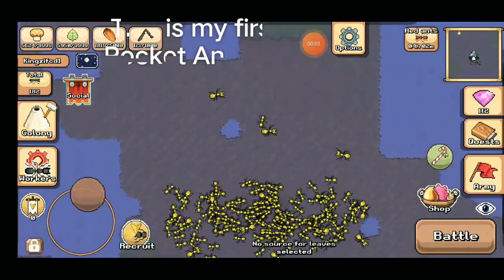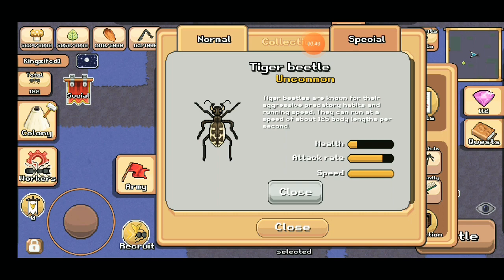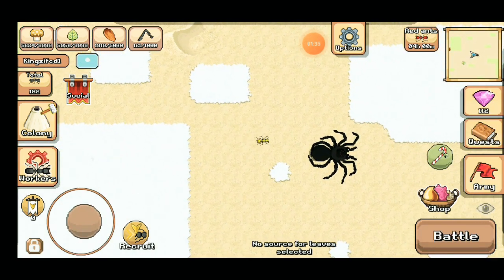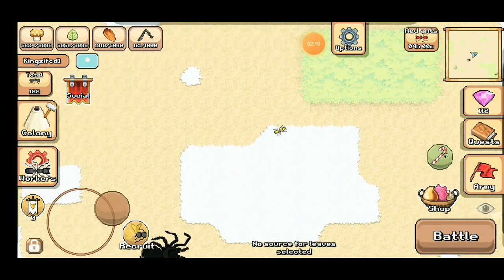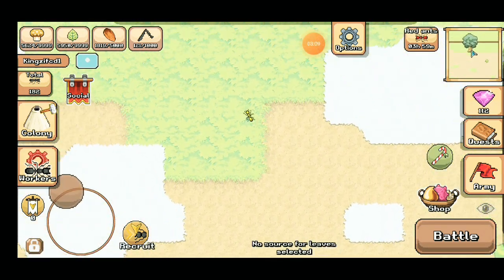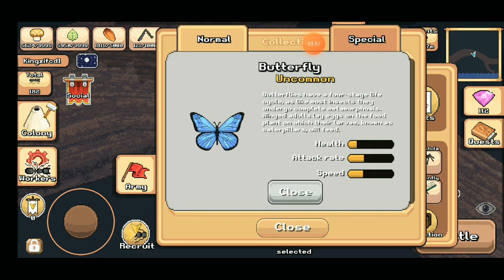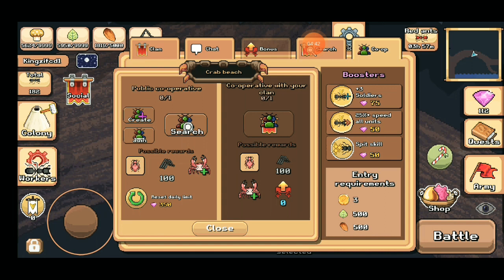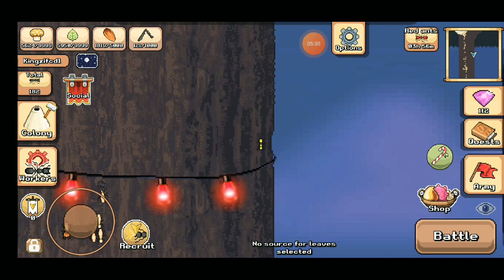How to capture all creatures in Pocket Ants🐜🐜🐜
i did not post a Pocket Ants vid so i made a tutorial for catching all creatures.